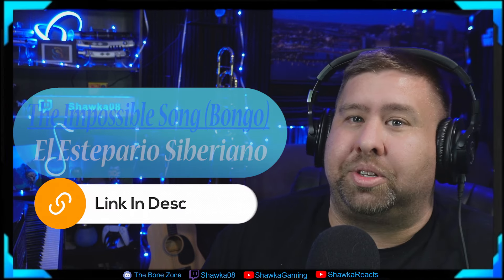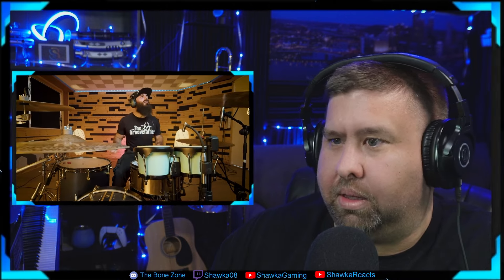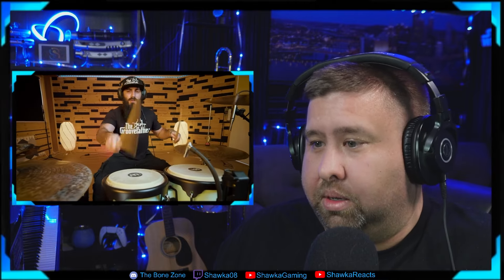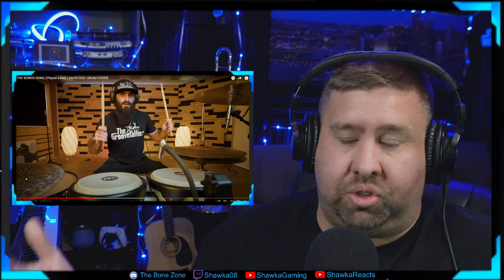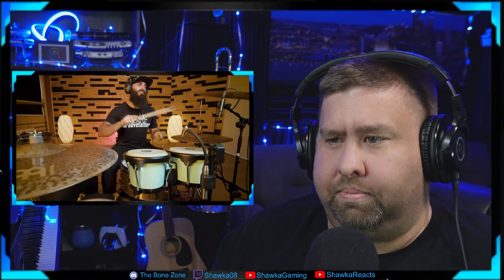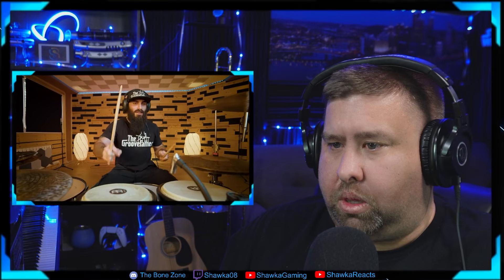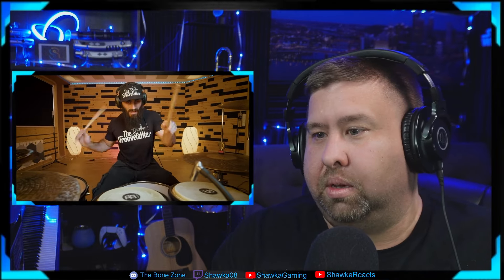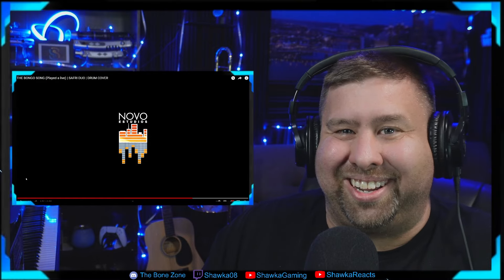UNBELIEVABLE!!! | The Impossible (Bongo) Song By El Estepario Siberiano | Music Teacher's Reaction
Music teacher first time reaction and analysis of El Estepario Siberiano's performance of The Impossible Song (Bongo Song).

If you REALLY liked what you saw, consider donating to my paypal

This is a reaction video used to educate and give feedback on the song and artists.